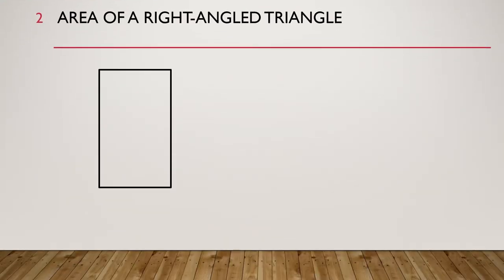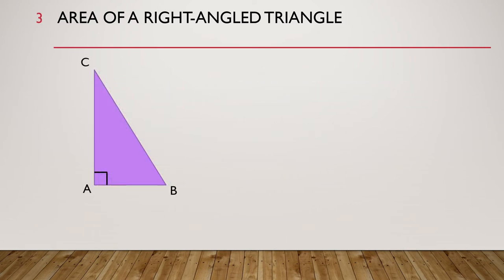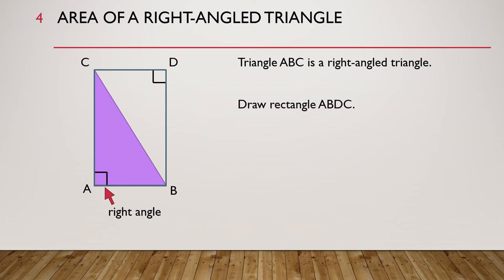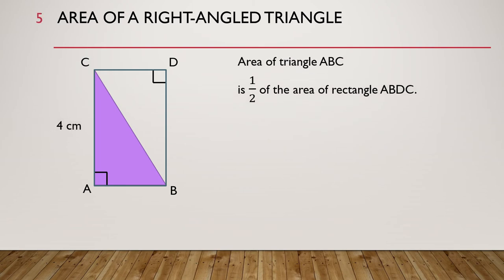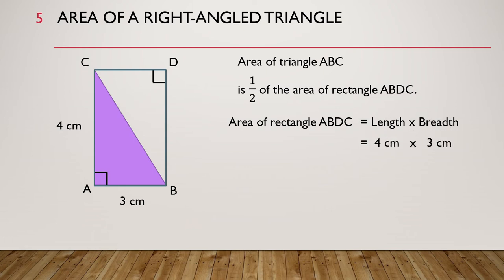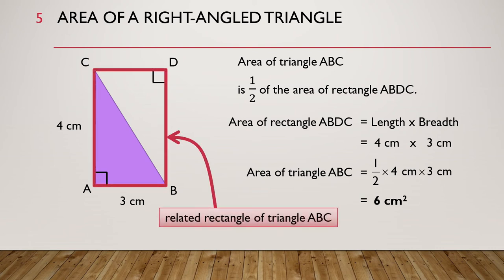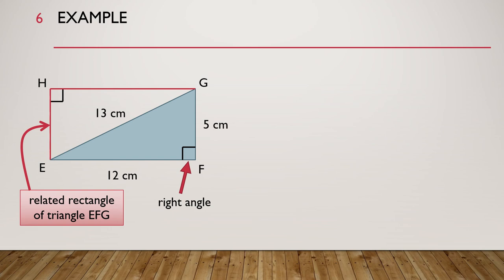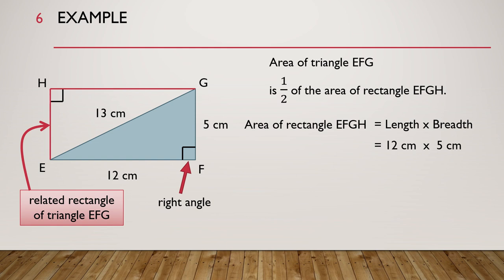Area of a right-angled triangle || Area of a Triangle 2020 Part 1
Primary 5 Standard Mathematics
Area of a Triangle video series 2020
Part 1: Area of a right-angled triangle